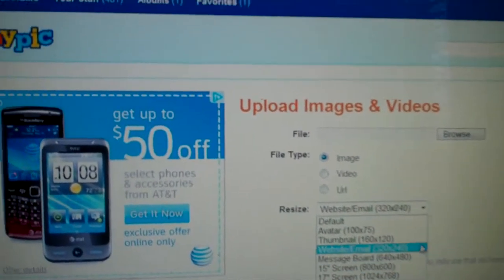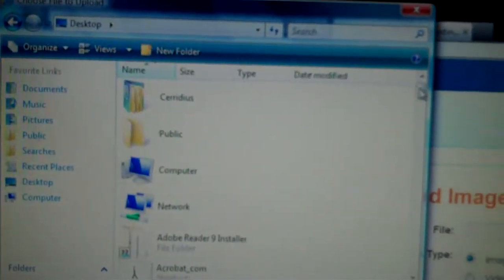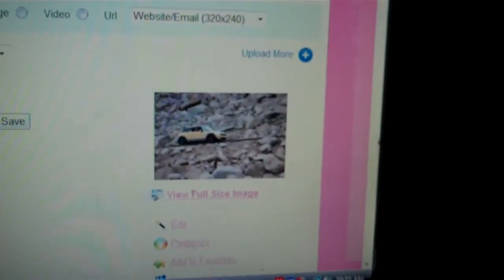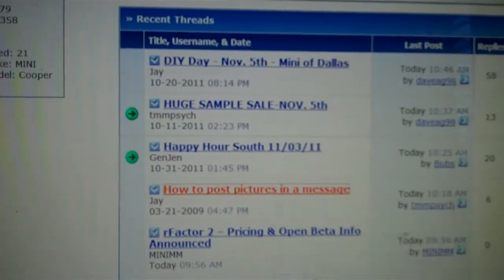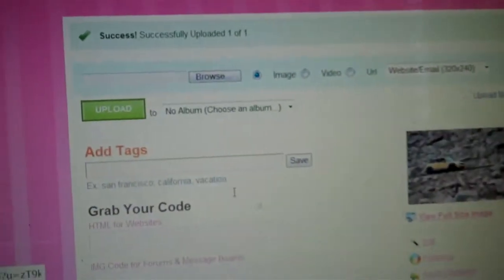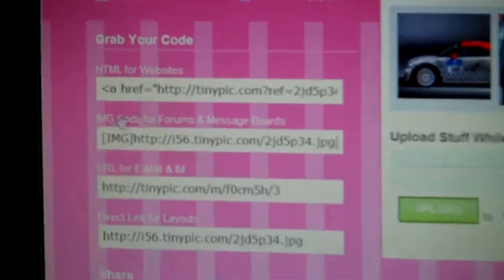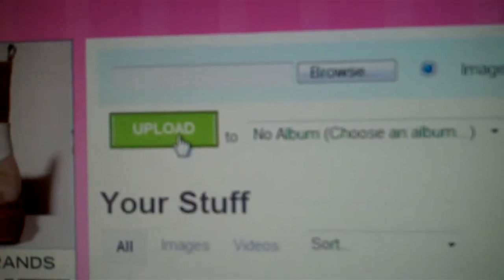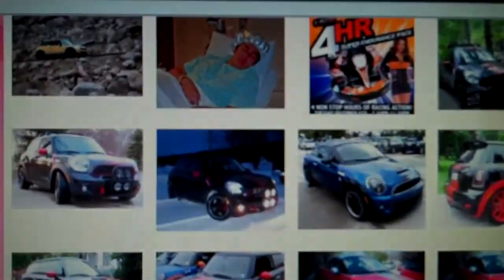Tinypic quick tutorial for posting pictures on the boards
Tiny pic video tutorial ...fun and easy!